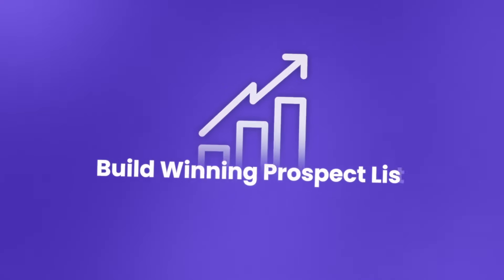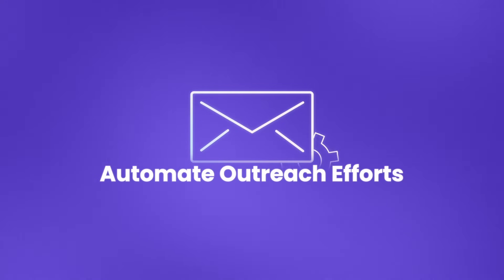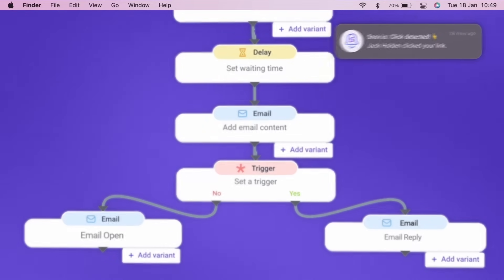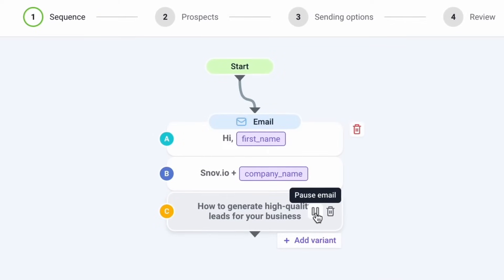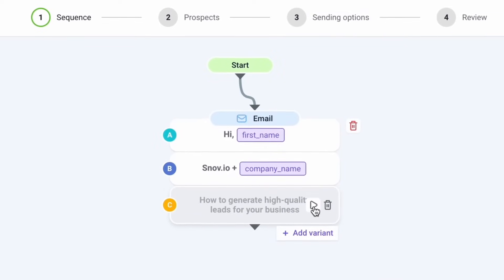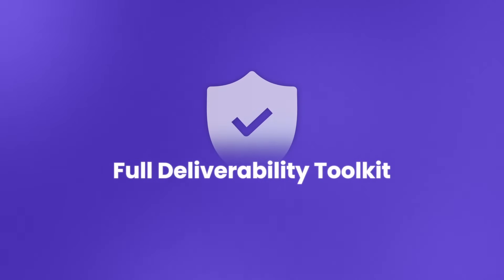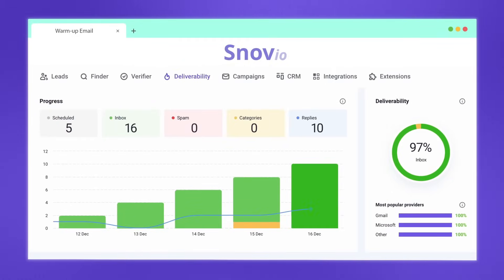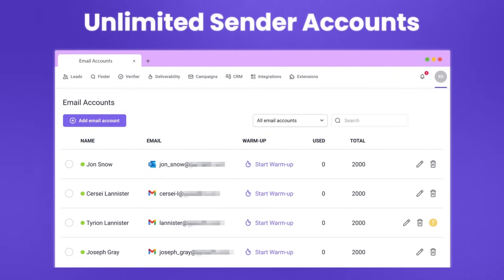Master Cold Email Outreach: Boost Your Response Rates with Snov.io!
Struggling with cold email outreach? Spending endless hours crafting emails, only to be met with silence? We know the feeling. Cold emailing can feel like a shot in the dark, but what if there was a better way?

Meet Snov.io – the only cold outreach tool you'll ever need:

🎯 Build Winning Prospect Lists;
⚙️ Automate Outreach Efforts;
💌 Make Each Email Unique;
🔗 Add LinkedIn Touches;
📈 Full Deliverability Toolkit;
🚀 Add Unlimited Sender Accounts.

Ready to elevate your cold email game? Start for free with Snov.io today and experience the future of email outreach. Supercharge your cold email strategy with ease!